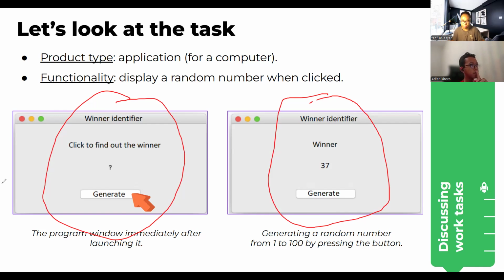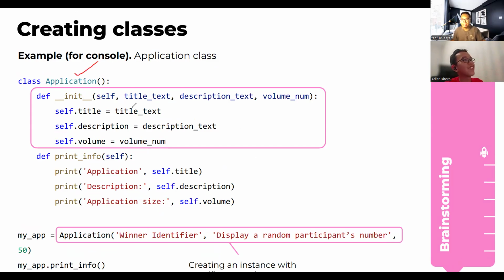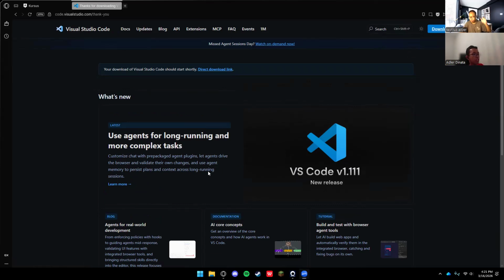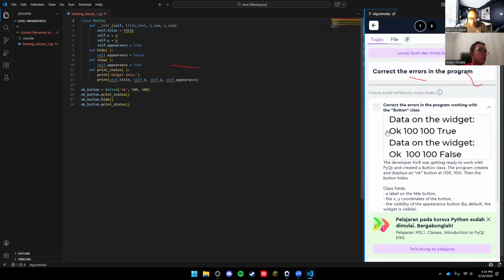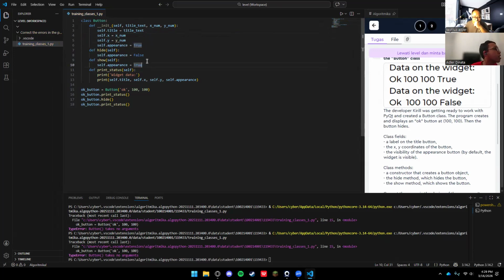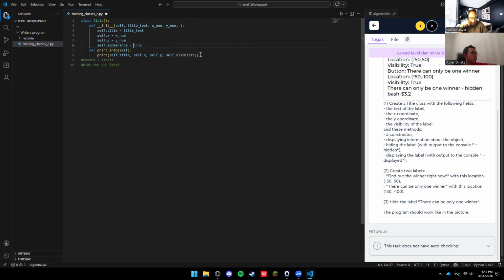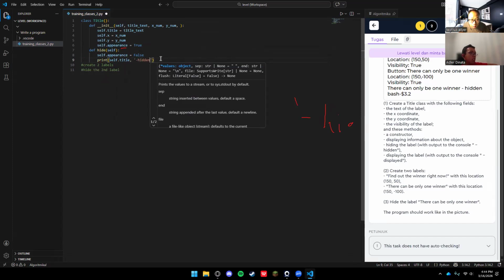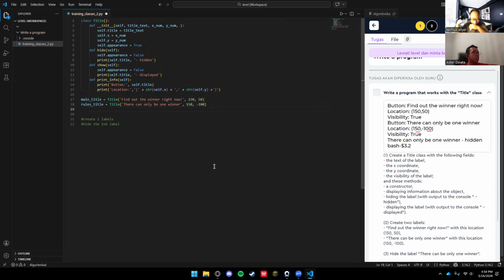IND 1 1 PS 3408 MON 16 00 Lesson 37